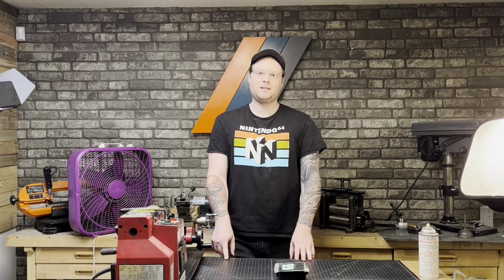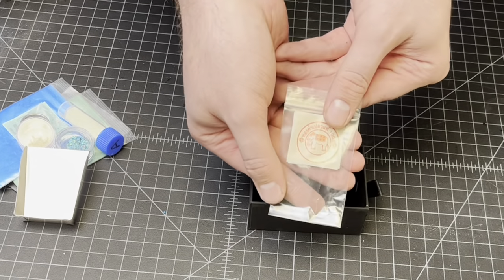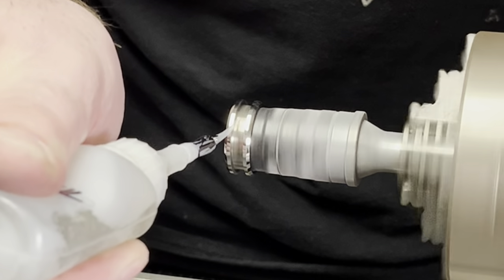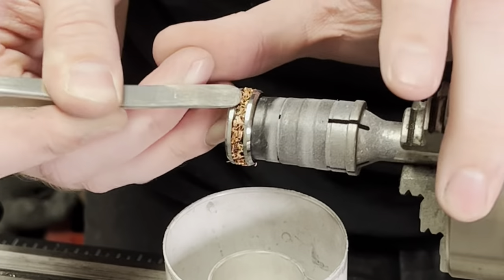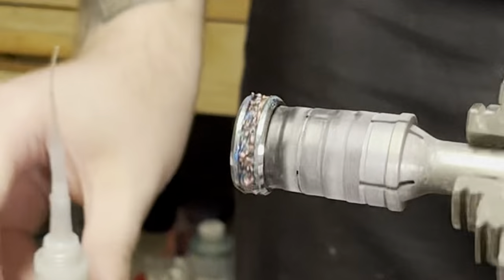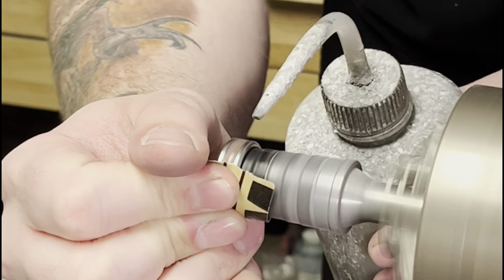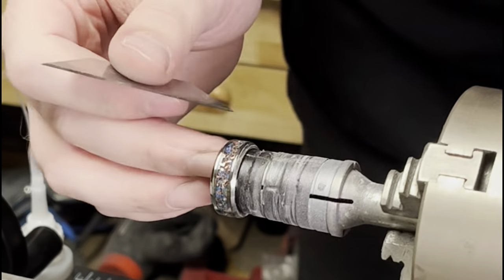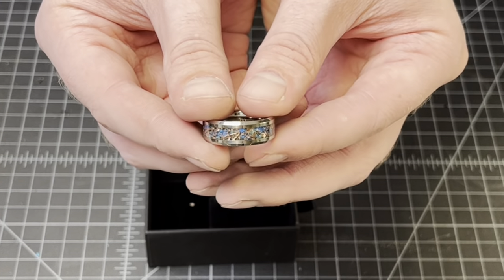How to Make The Sunken Artifact Ring (August Sub Box)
How to Make The Sunken Artifact Ring. This is the August 2023 Ring Makers Subscription Box which you can find

In this video you'll have step by step instructions for how to make the The Sunken Artifact Ring. Trevor will take you through the steps of placing all your inlay materials and color pigment on your Tungsten Ring Liner!